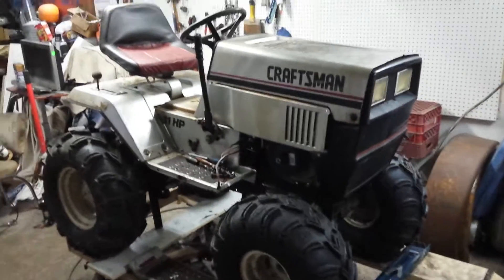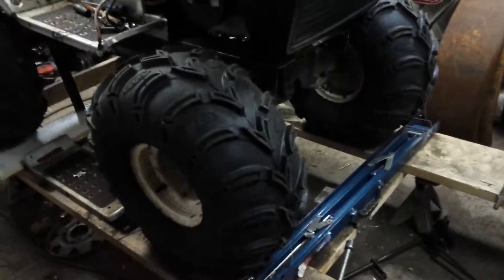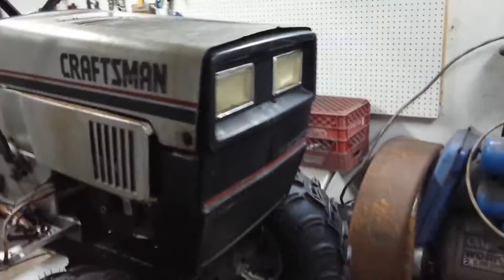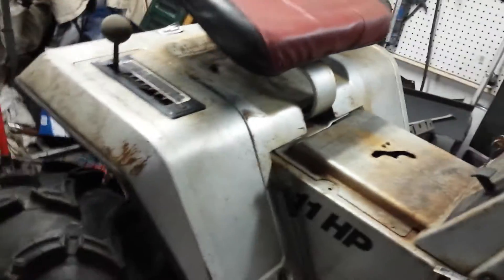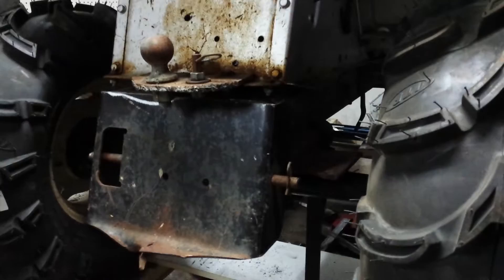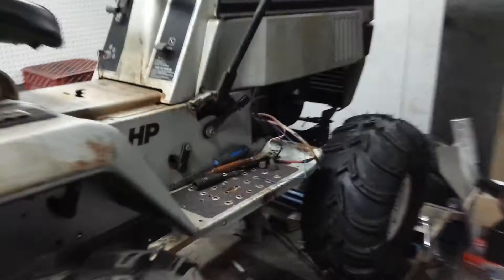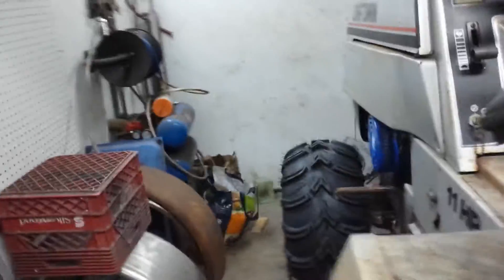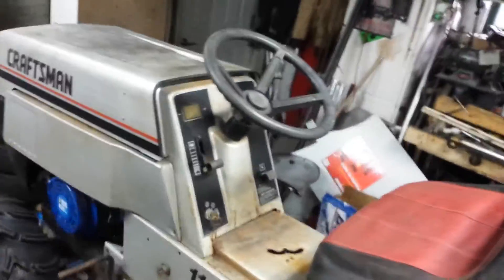Swamp Donkey preview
A quick look at project Swamp Donkey